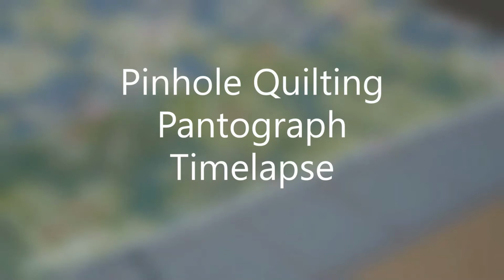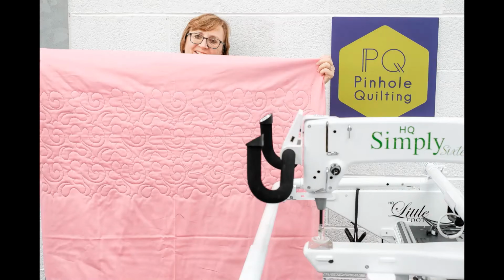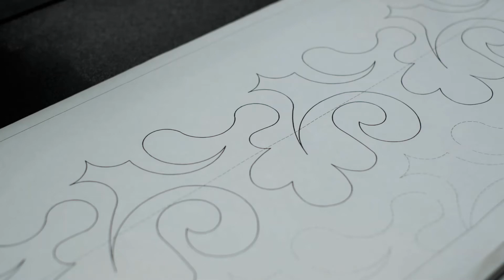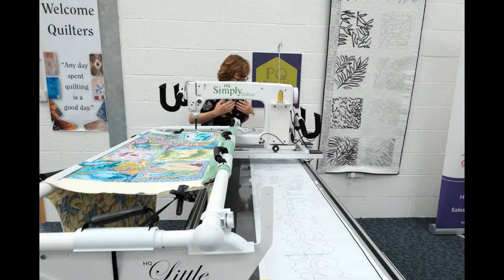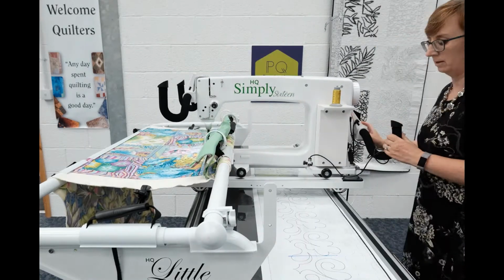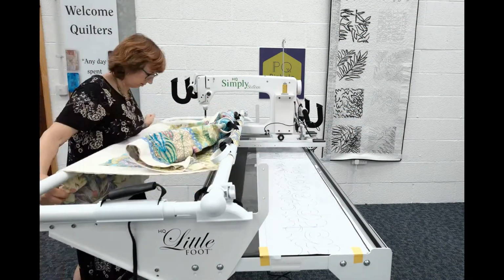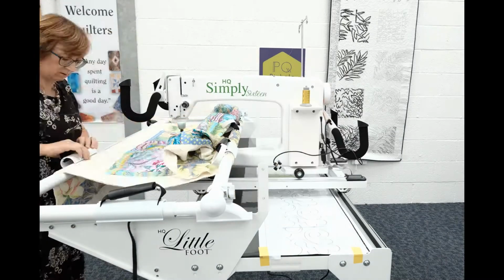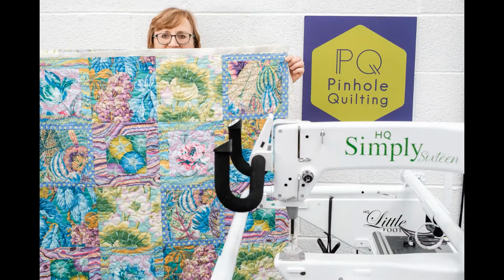Quilting Pantographs on a Handi Quilter Simply Sixteen Longarm Machine - Quilting from the Back Kit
Adding the Quilting from the Back Kit to the Simply Sixteen with Little Foot Frame makes quilting edge to edge designs much easier, even if you're relatively new to quilting. The laser light at the back of the machine is used to follow a printed line. By following the line the design is reproduced on your quilt. Simples!

In this timelapse video Liz Holpin from Pinhole Quilting explains how she tested out the design first - it's always a good idea to finger trace the design so that it is in your muscle memory. Each time the quilt is progressed it is realigned using a method that locks the wheels in place with the included Channel Locks. The Channel Locks are a great way to check that the quilt is aligned evenly and at regular spacing down the quilt.

This is just a quick video to give you an idea of what pantographs are and how a quilt was quilted using them. Including basting the quilt, loading it and quilting it, this quilt took two and a half hours to quilt using the Simply Sixteen. The pattern used was the Drift design which is included with the Quilting from the Back Kit.

If you would like a demonstration of the Simply Sixteen or any of our longarm quilting machines please visit our and click on the Contact Us page or checkout the information on the quilting machines that we sell, support and train our customers on which are made by Handi Quilter, the leading brand of longarm quilting machines in the world.